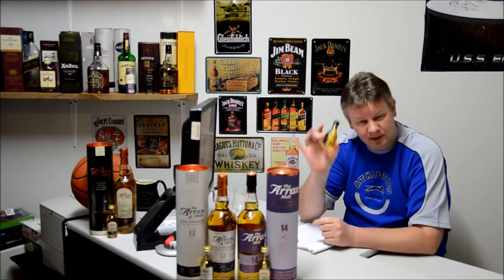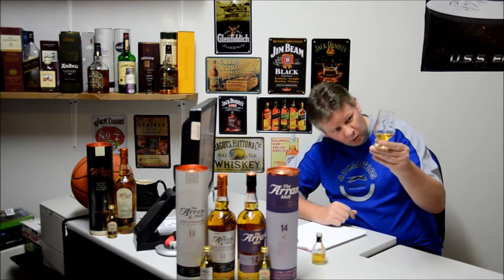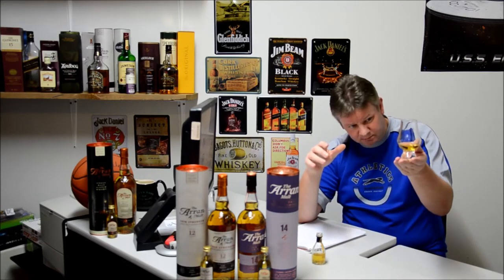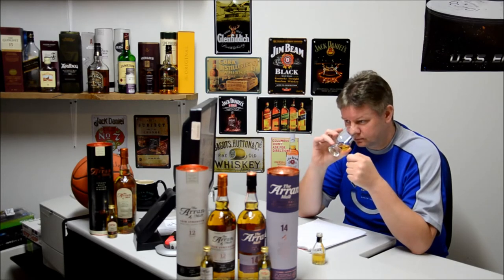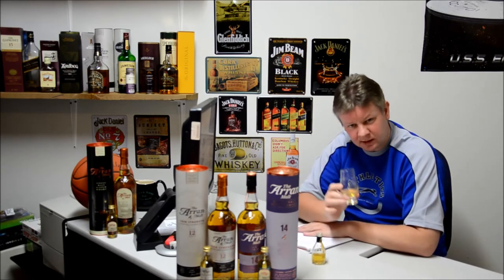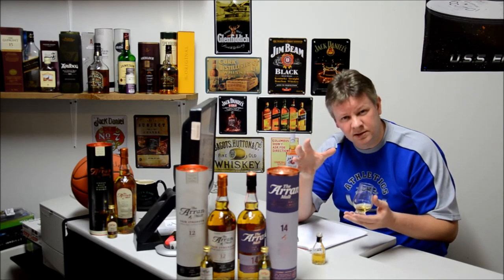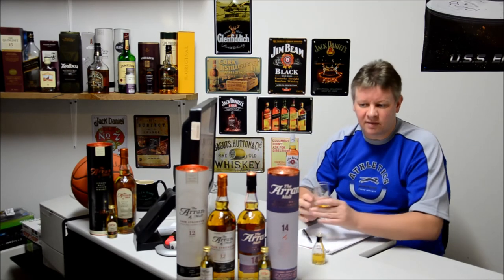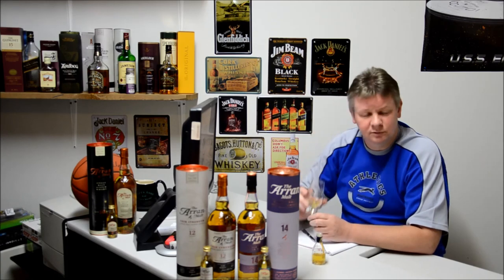Whisky Review 18 Cutty Sark 18 Year Old Whisky By Whiskey Aficionado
Cutty Sark Whisky Review by Whiskey Aficionado
Whisky Review, Whiskey Review